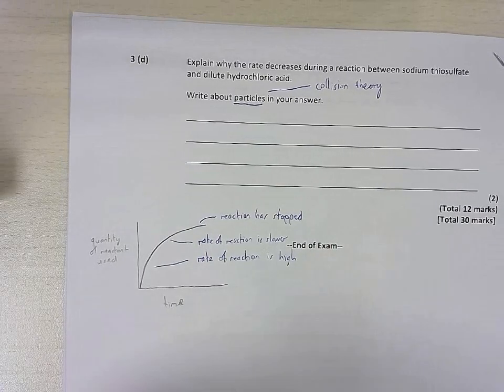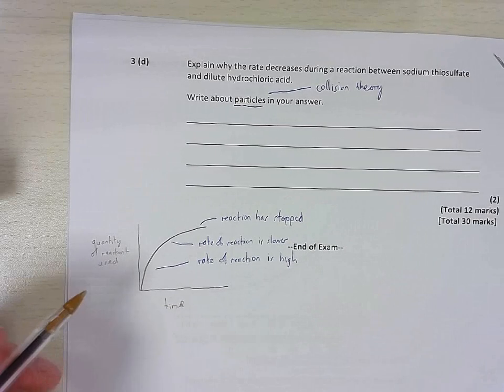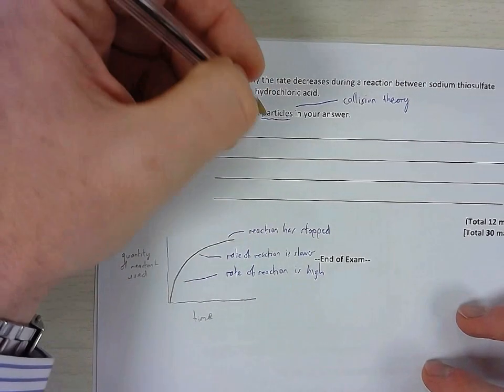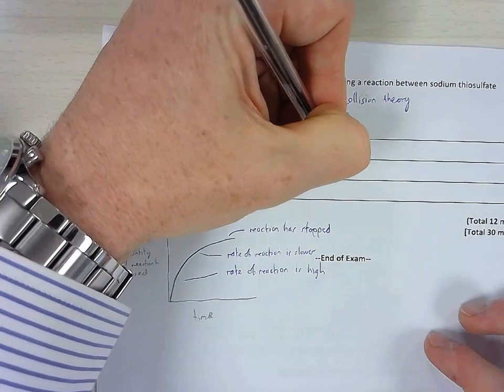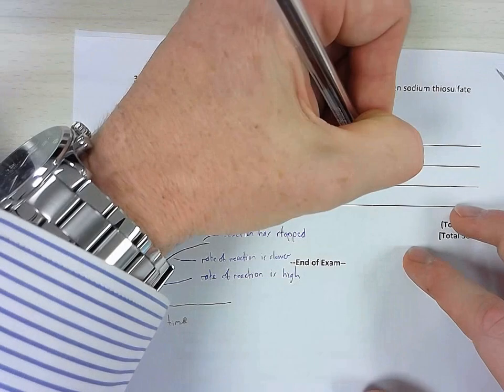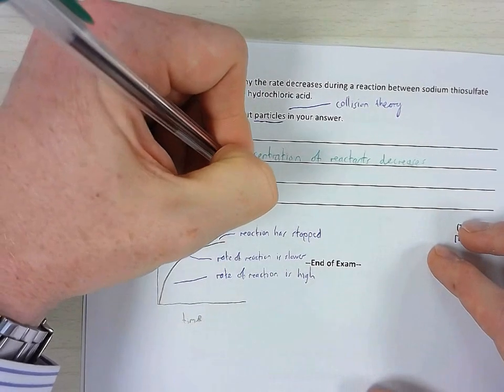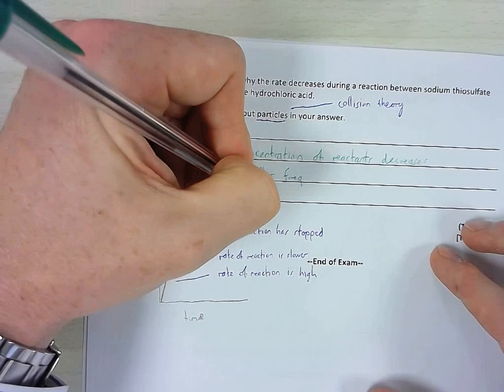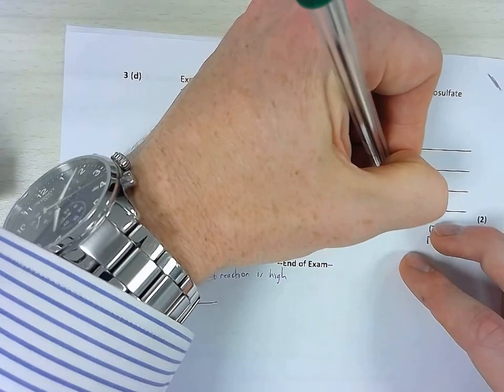Year 11 Rates of Reaction Exam